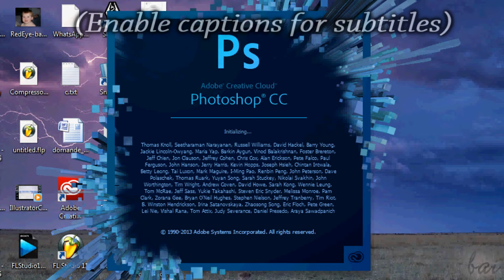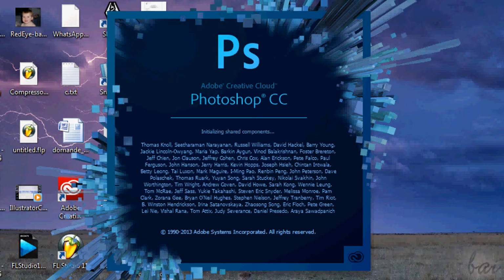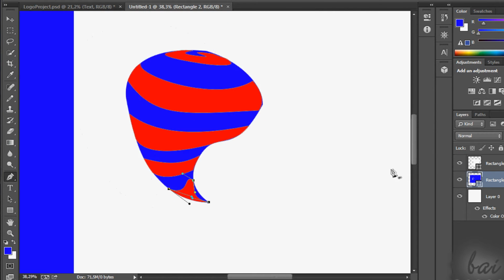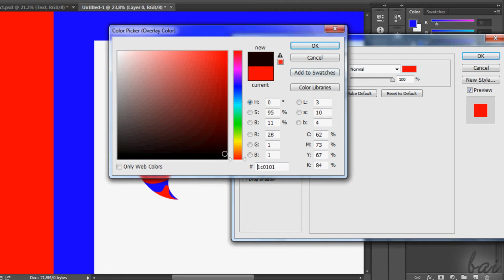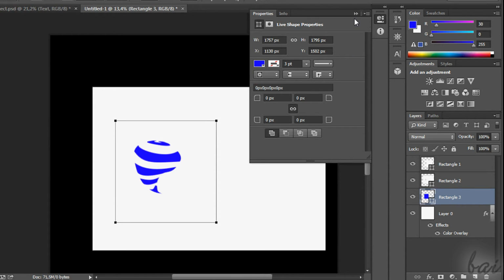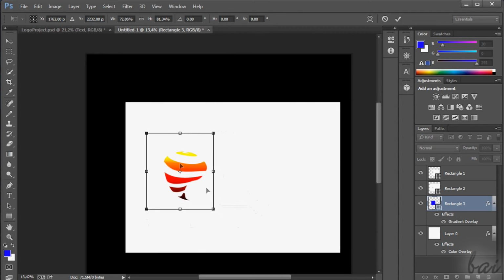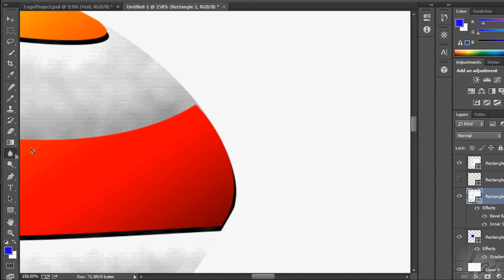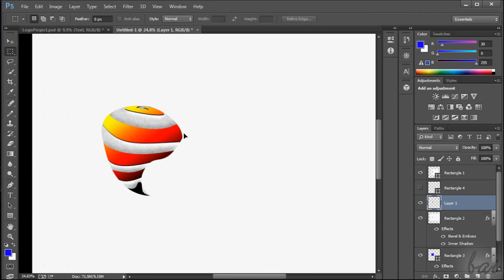Photoshop CC - Professional Clean Logo Tutorial [COMPLETE]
[VOICE+TEXT] Create your first Professional Logo with PS CC. Beginners can watch this video too. Photoshop CC tutorial for beginners, getting started, basics.